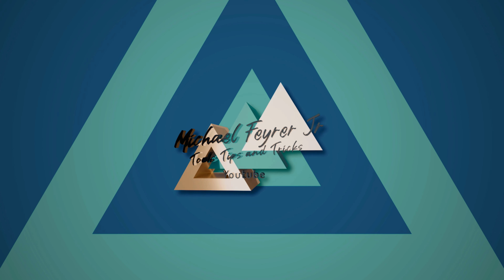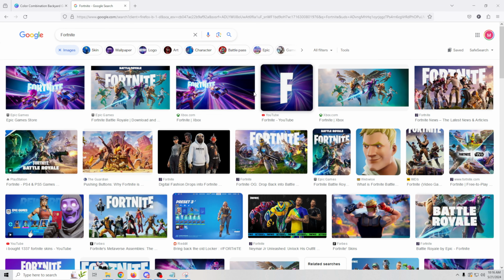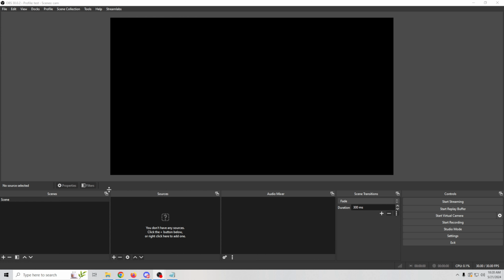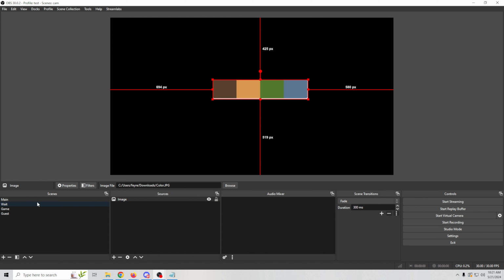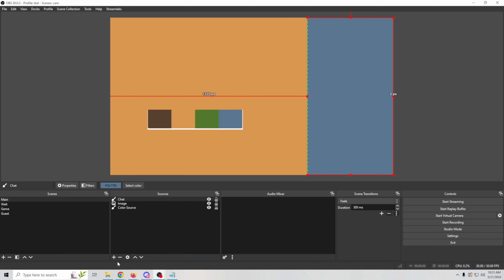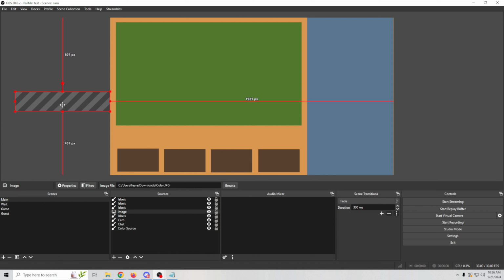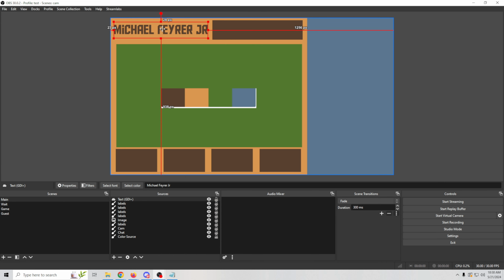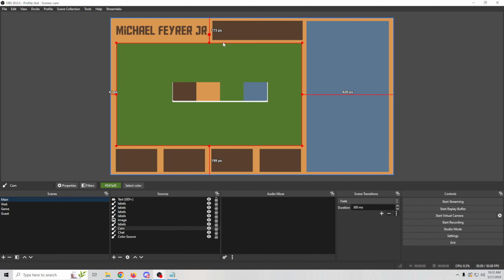Top 3 tips to create easy overlays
Creating your overlaays can be difficult to do, but there are some tricks to make it a lot easier to put together something that looks great! Quick and easy!!!

I walk you through it today.